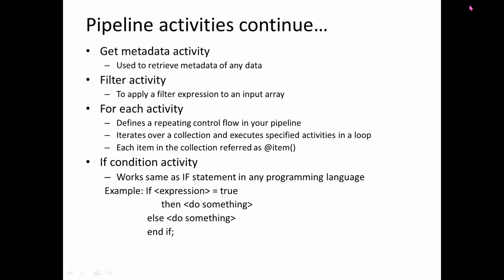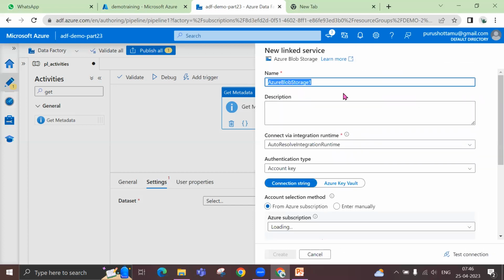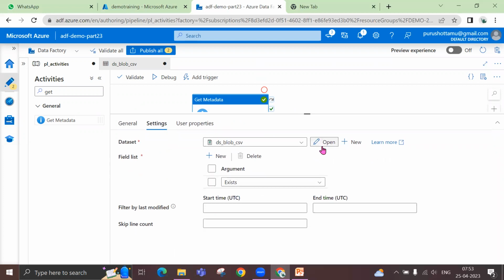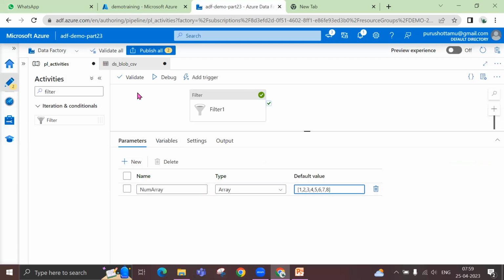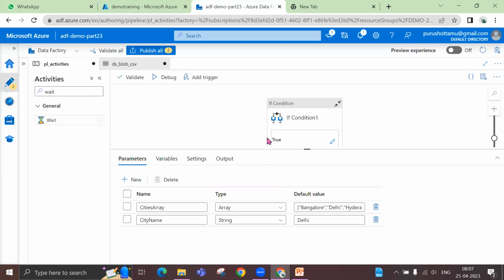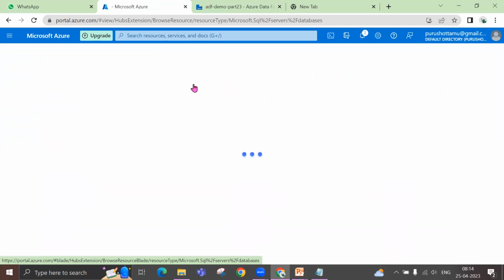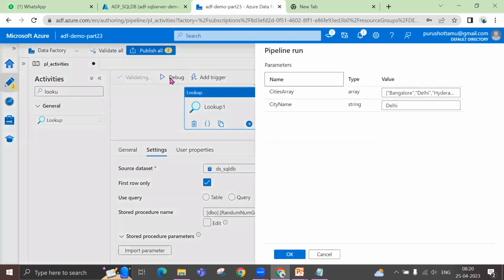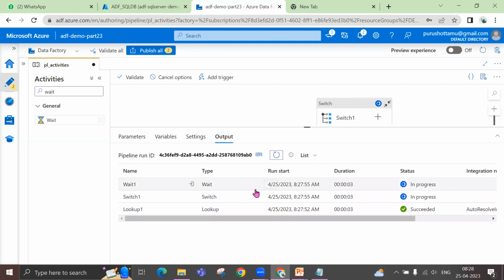class 7 Pipe Line activities contd